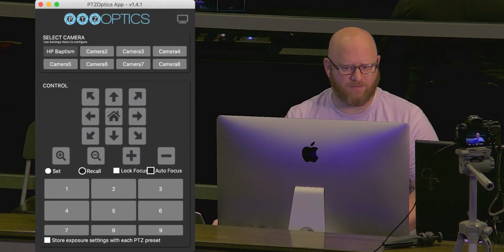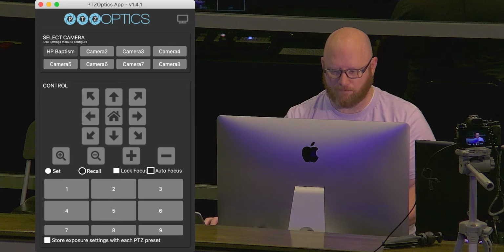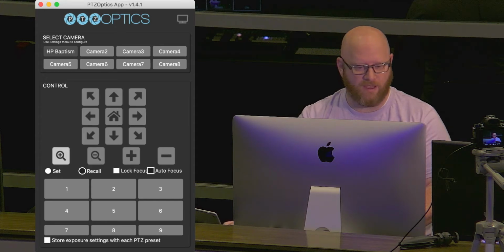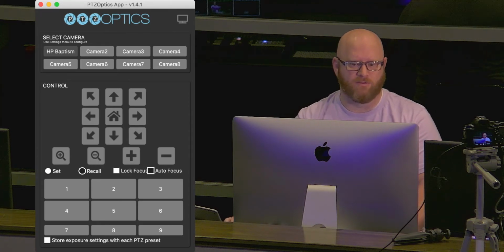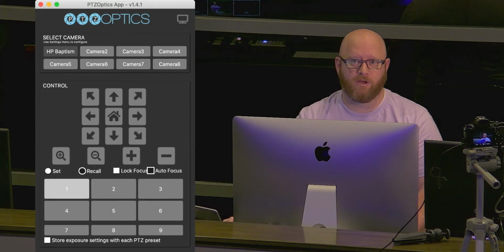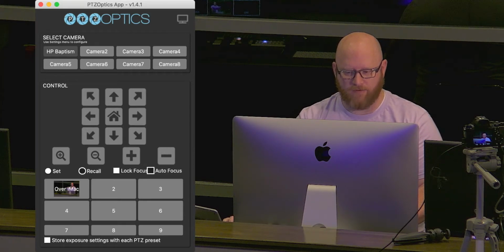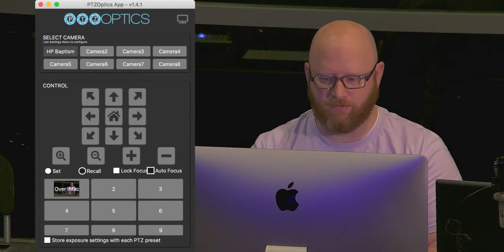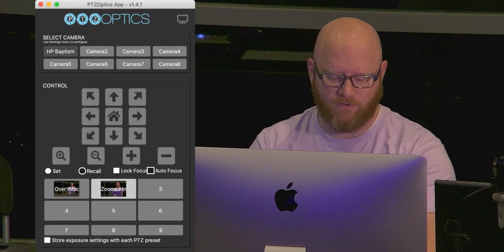PTZ-Optics - Control PTZ Cameras Remotely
In this live training, Jamison introduces the function of the PTZOptics desktop app.  PTZOptics cameras are utilized at Mercy Hill Church to supplement the video elements of our baptism experiences at the remote campus locations, and can be found all over the world in quality productions of all types.  PTZOptics makes a very simple to use interface as seen here, and since they are IP based, there are many automation possibilities.

- The PTZOptics model we use
Gear used to create this content:
PTZOptics Camera
iPhone 12 mini
Zoom H5 audio recorder
Moment magsafe tripod mount
MacBook Pro w/Final Cut
Shure SM58 microphone
Mini Reflector Kit
VIJIM VL196 LED Light
Shure Wireless Mic System
Countryman Mic
Allen&Heath SQ-6